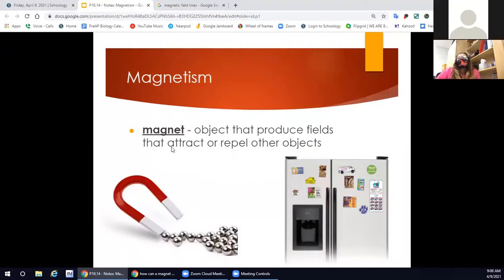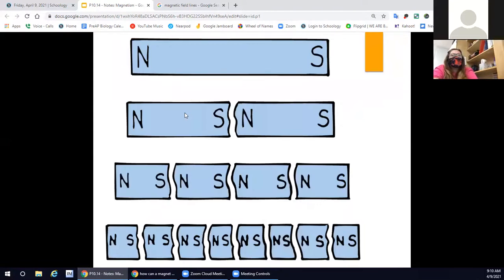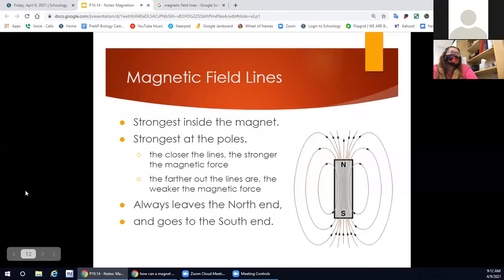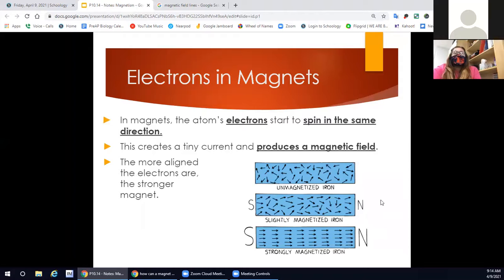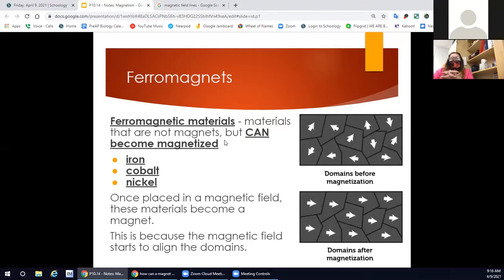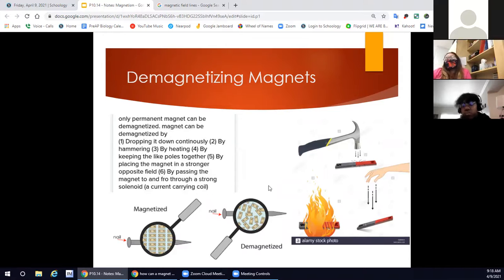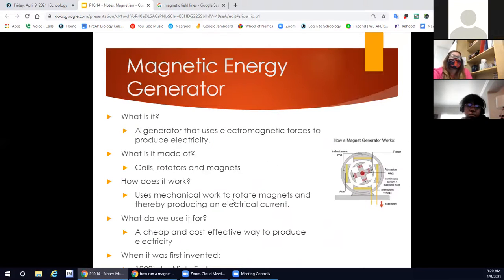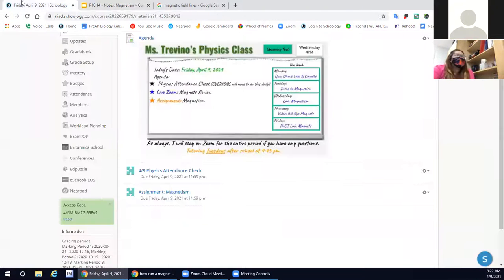Magnetism 4 9